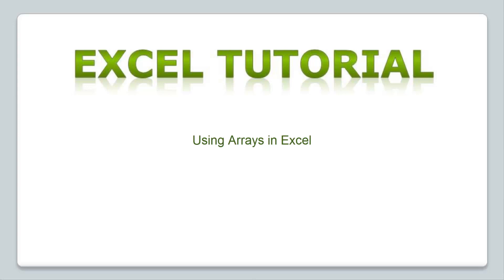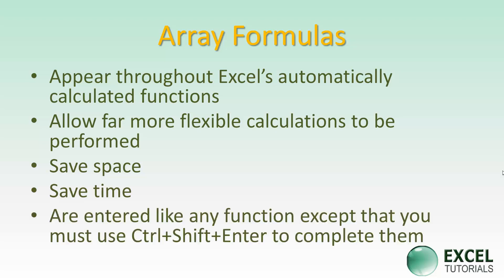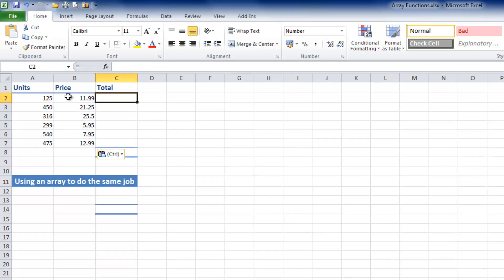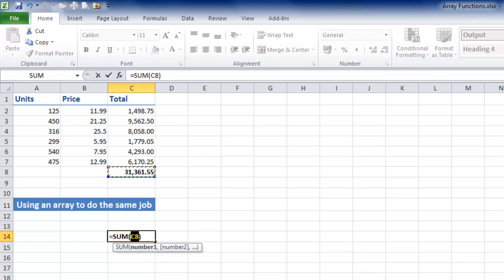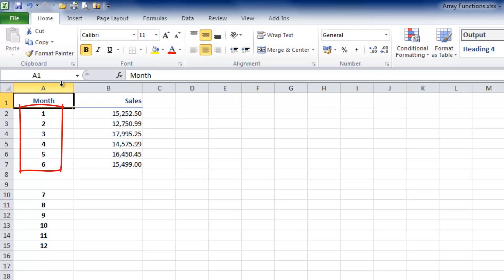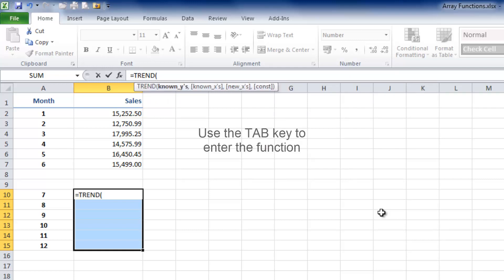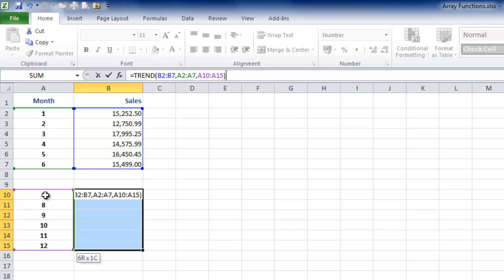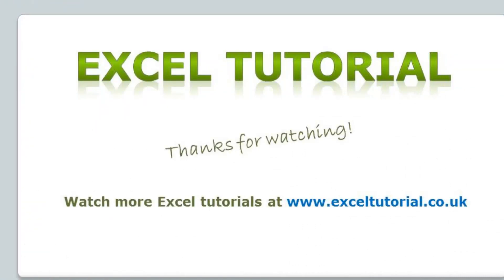Array Functions in Excel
for more videos like this!

In this video I explain how some of the functions in Excel are automatically generated as arrays. But what is an array function, and why would you want to use one?

There are real advantages in using array formulas - in the tutorial I describe some of the simpler examples.